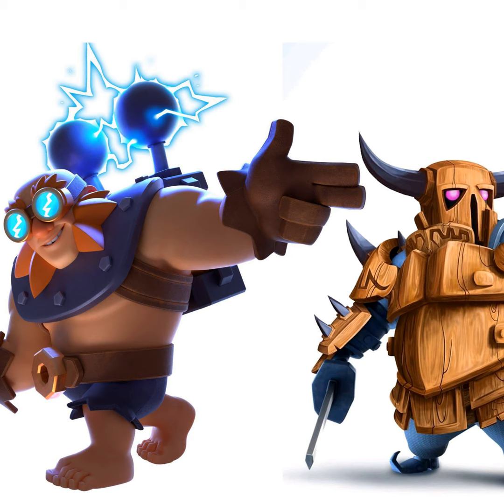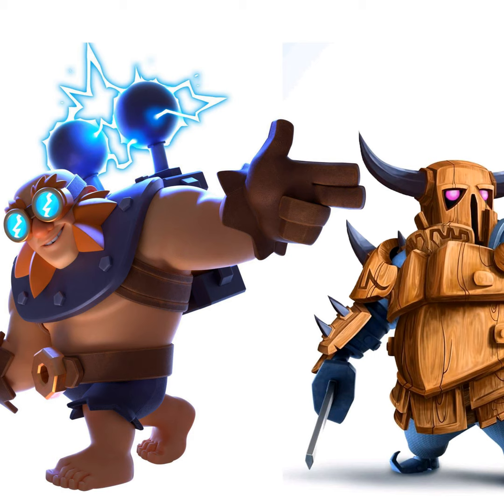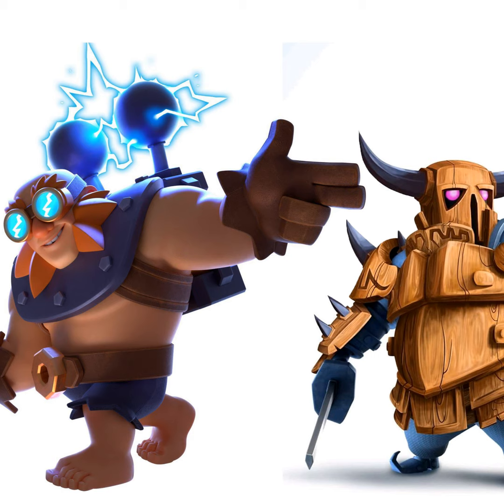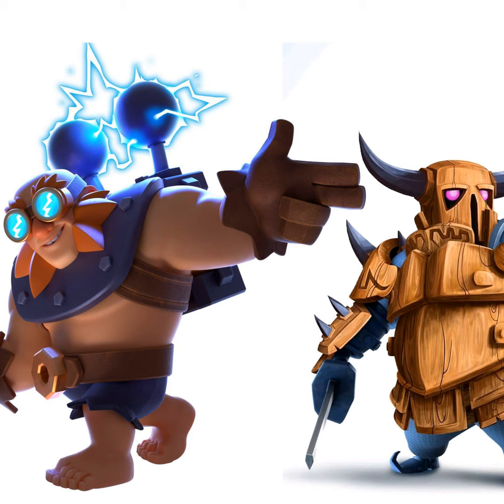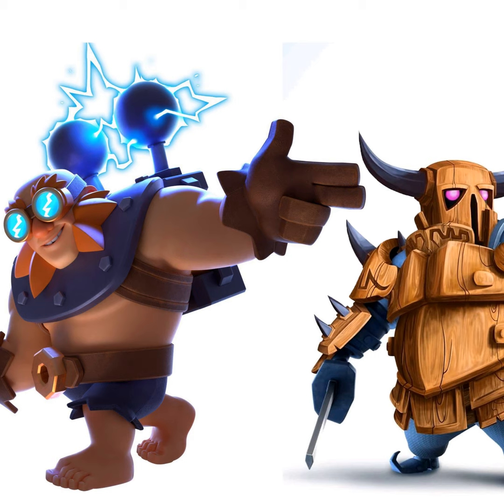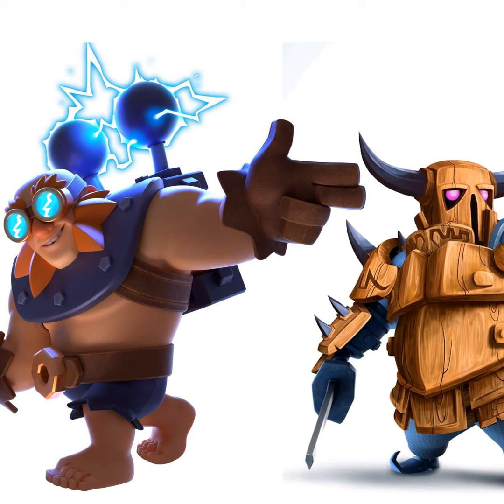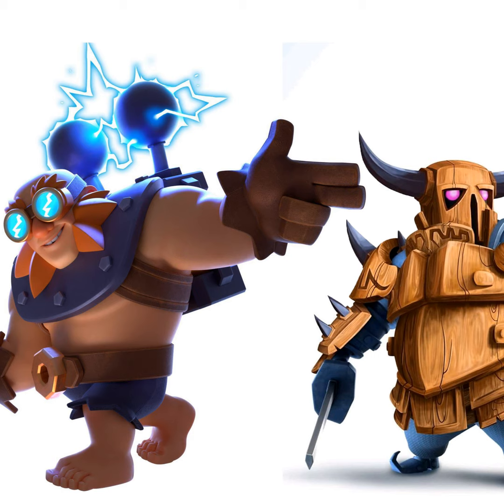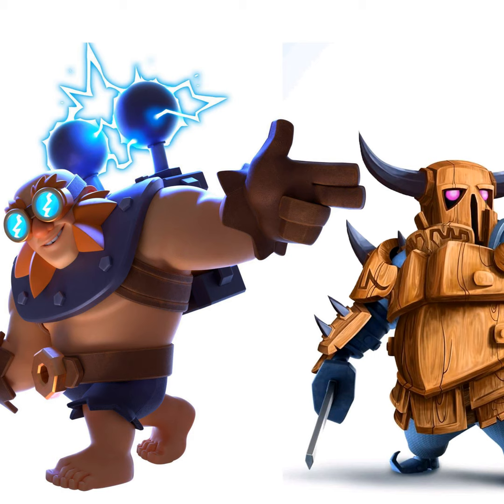Electro Giant V. Pekka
In this episode me and steve talk clash royale and which card is better.